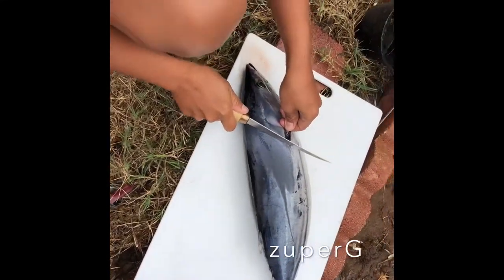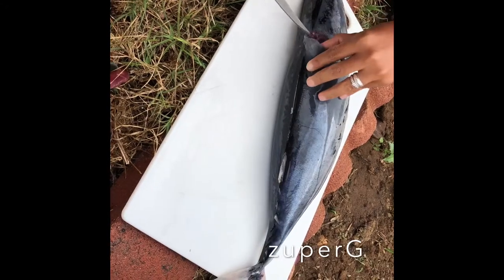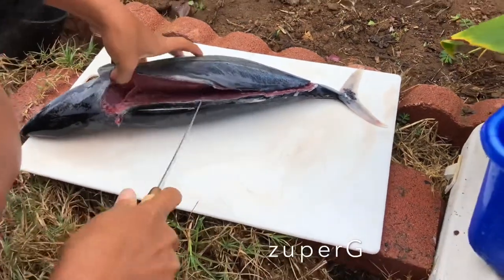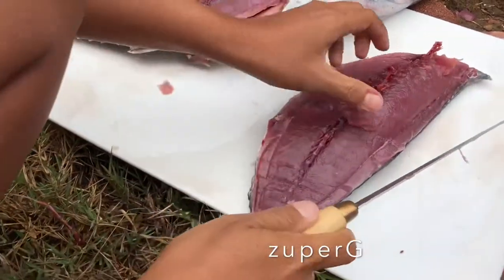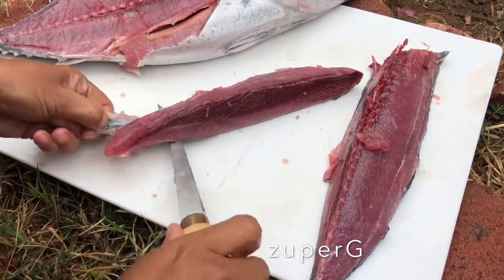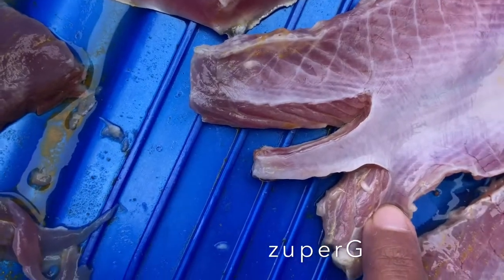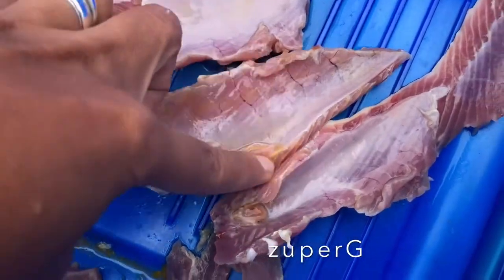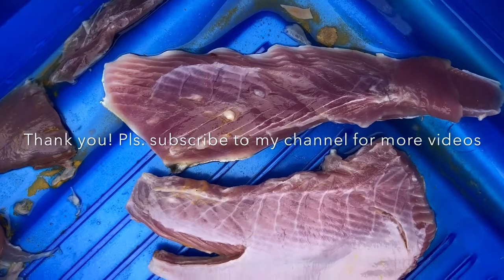Skipjack fish has parasites in the belly?!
Cleaning for the firstime this skipjack and cutting the fish. But I was surprised coz in the belly part I found some parasites! and its actually moving lol ... Funny experience